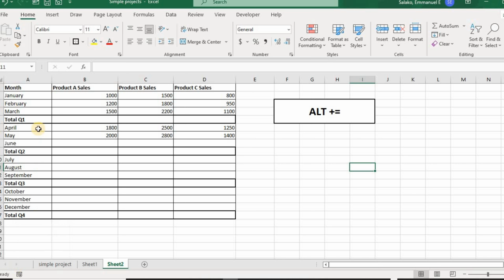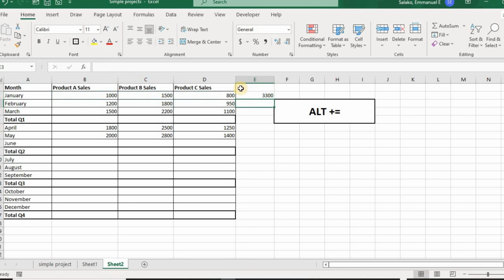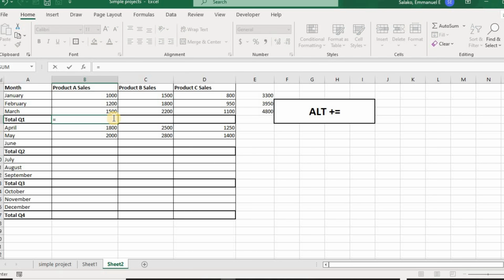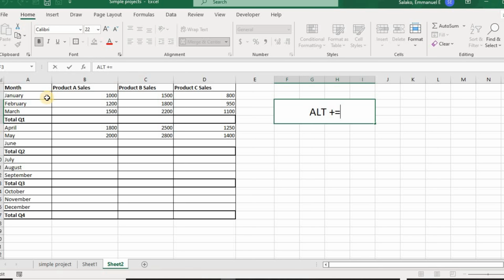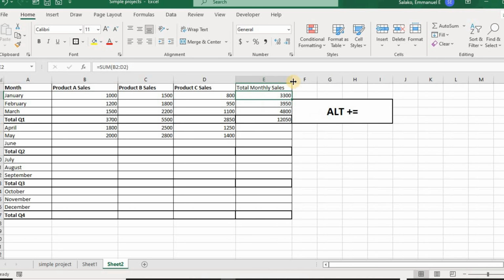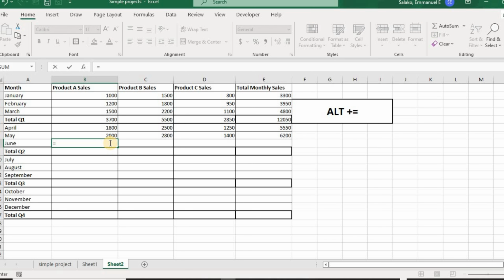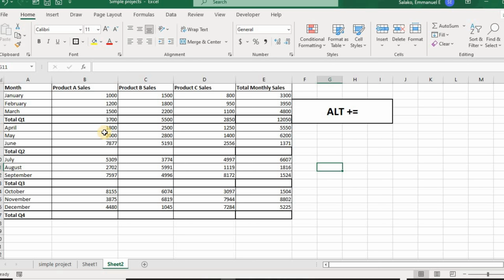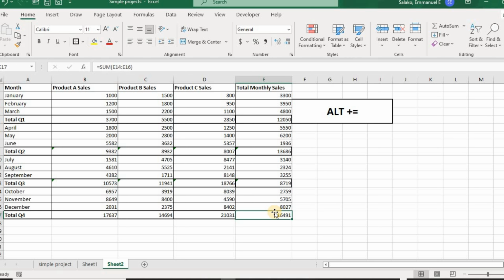HOW TO USE ALT+= SHORTCUT TODAY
In this video, you will learn how to use the ALT += shortcut which will speed up your work, where you have to make summation..